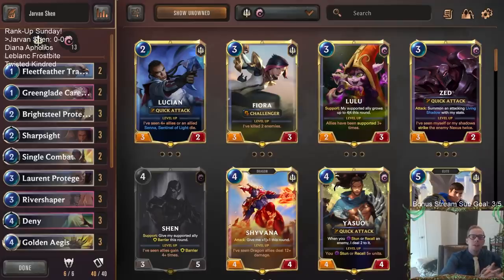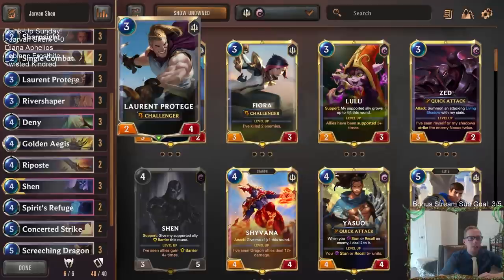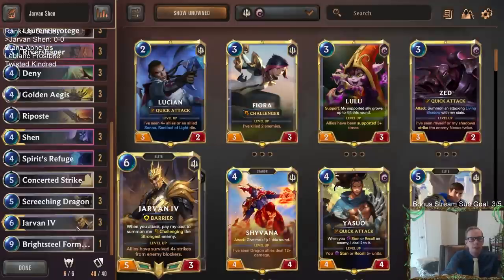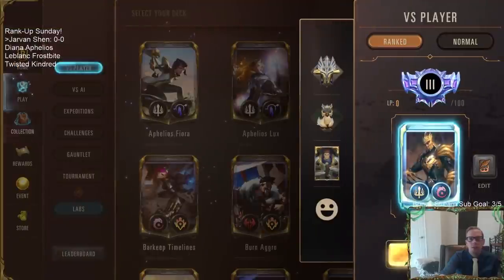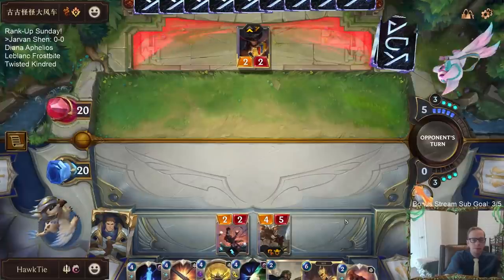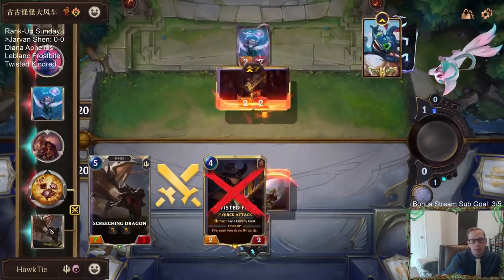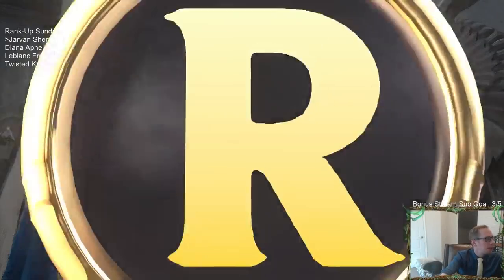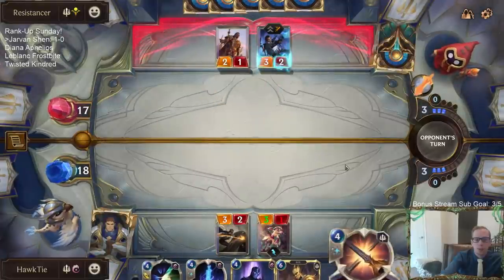Jarvan Shen: Best Deck of the Day! | Legends of Runeterra LoR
Legends of Runeterra Ranked deck: Jarvan Shen
Code:
CECAEAIABEFQEAYAAYHAGAICEAVTCAQEAABAQAYDAEABUHJFAIAQEEZFAEBAAAIBAEAQANA
Champions: Shen, Jarvan